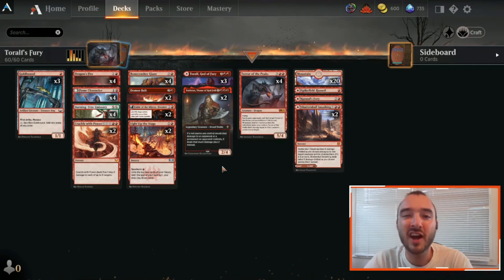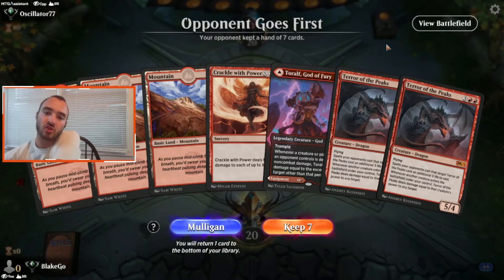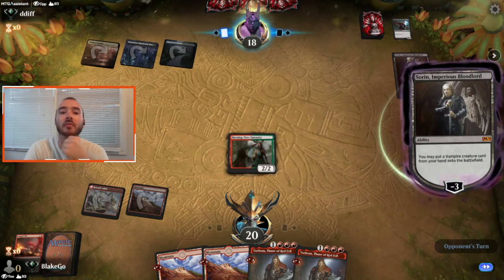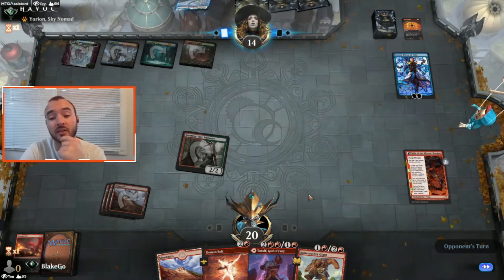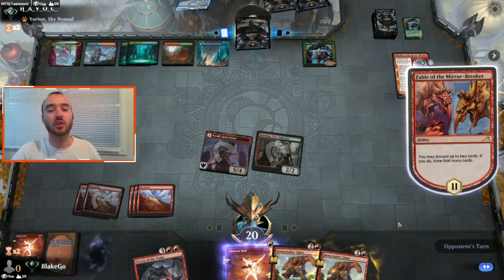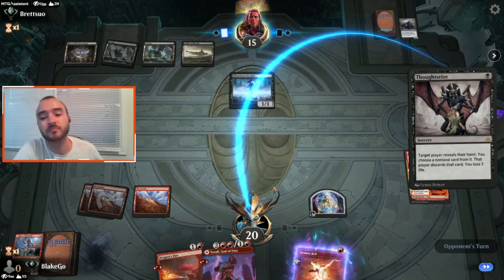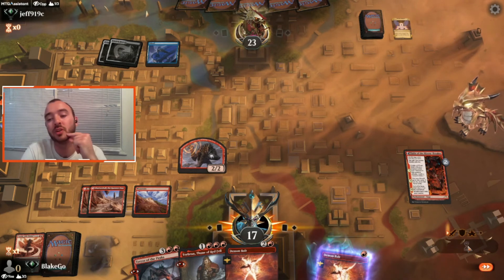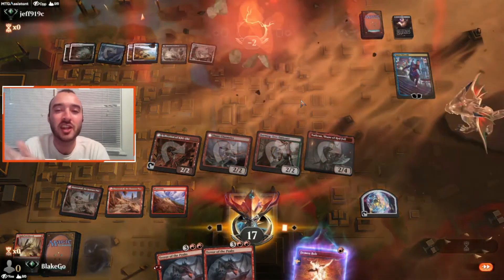BURN BABY BURN! Mono Red Toralf: Magic The Gathering Arena Explorer Pioneer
Deck
4 Terror of the Peaks (M21) 164
20 Mountain (HBG) 304
3 Toralf, God of Fury (KHM) 154
3 Goldhound (SNC) 108
4 Burning-Tree Emissary (GTC) 216
4 Bonecrusher Giant (ELD) 115
4 Flame Channeler (MID) 141
2 Fable of the Mirror-Breaker (NEO) 141
2 Torbran, Thane of Red Fell (ELD) 147
4 Dragon's Fire (AFR) 139
2 Light Up the Stage (RNA) 107
2 Demon Bolt (KHM) 129
2 Crackle with Power (STX) 95
2 Shatterskull Smashing (ZNR) 161
1 Kazuul's Fury (ZNR) 146
1 Spikefield Hazard (ZNR) 166